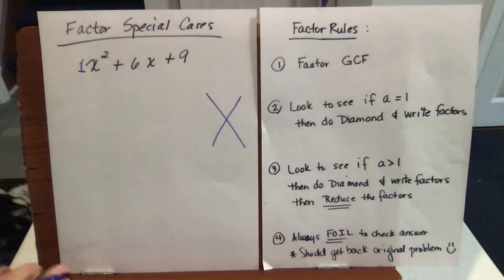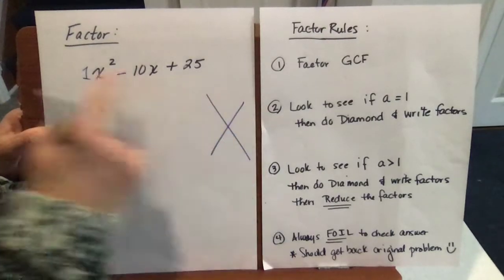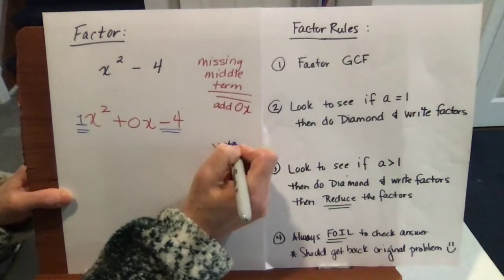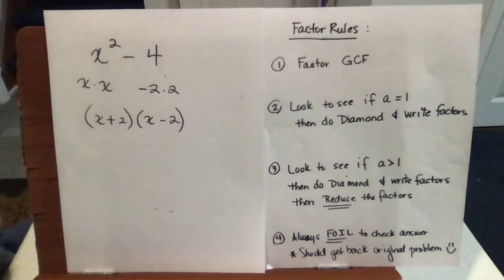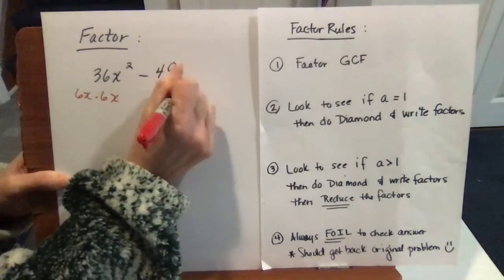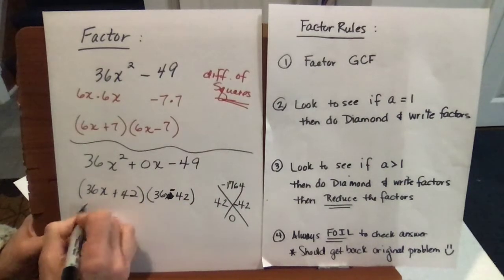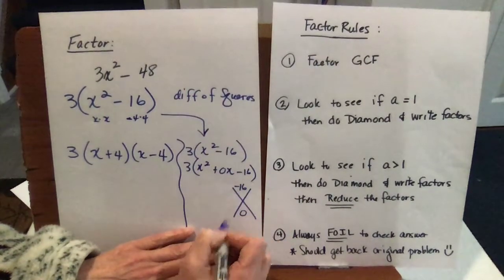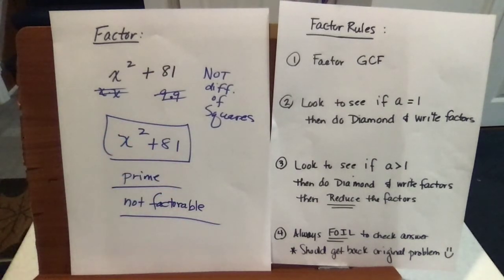Factor Special Cases Lesson